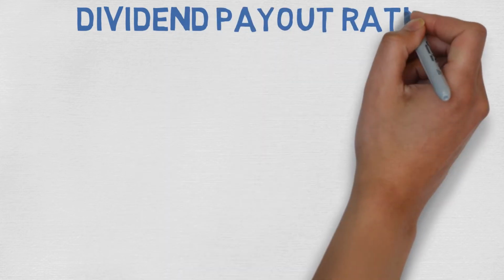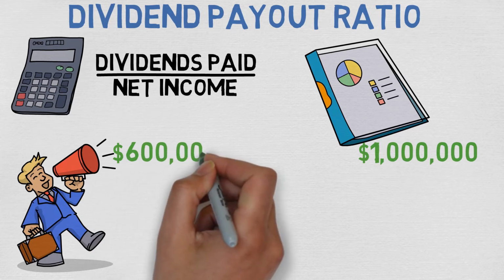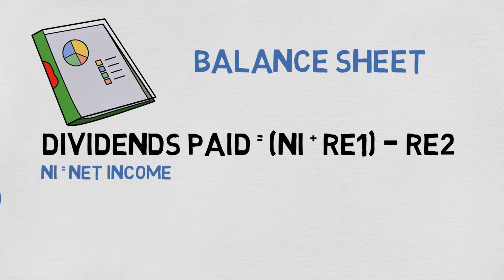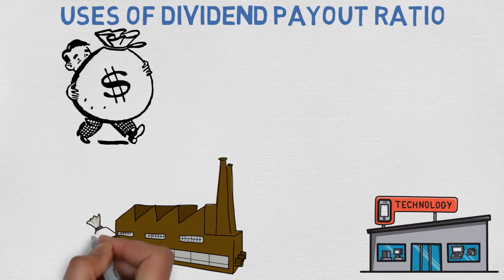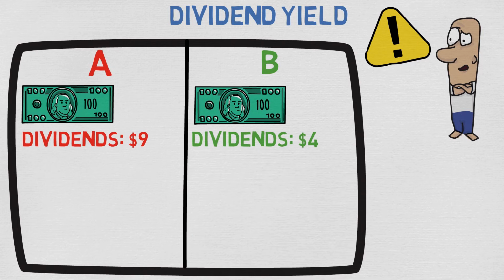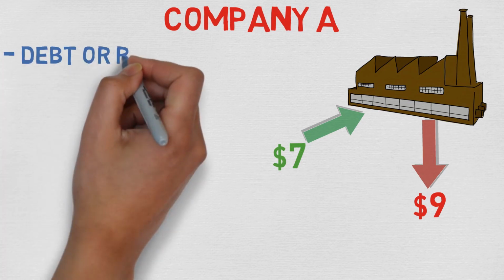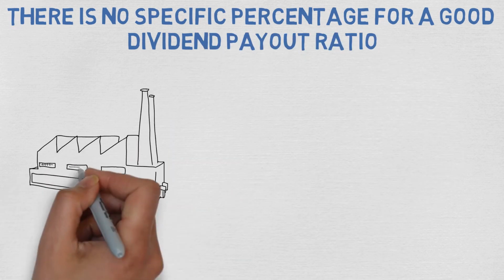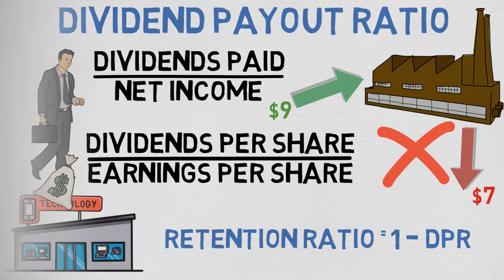Dividend Payout Ratio Explained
In this video you can find dividend payout ratio explained, and learn different ways to calculate dividend payout ratio. Dividend payout ratio shows you, how much a company is paying to shareholders, and how much the company is retaining for the company.

0:17 Definition of dividend payout ratio
0:38 How to calculate dividend payout ratio
1:07 Dividend payout ratio on a per share basis
1:44 Retention ratio explained
2:03 Uses of dividend payout ratio
2:34 Dividend yield vs. dividend payout ratio
4:15 Dividend payout ratio summary

Dividend payout ratio can be used to know if the dividend is sustainable long-term. If you are looking for steady income, you want to focus on dividend payout ratio. If you are looking for growth-companys, you want to focus on the retention ratio.

If the dividend payout ratio is more than 100%, it means that the company is using retained earnings, or debt to pay the dividends. This means that the dividend is not sustainable long-term.